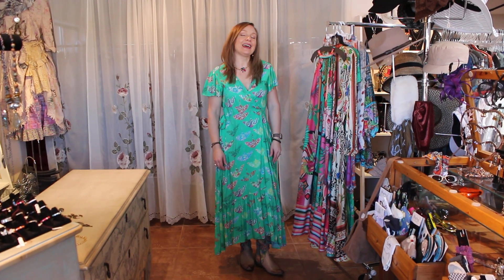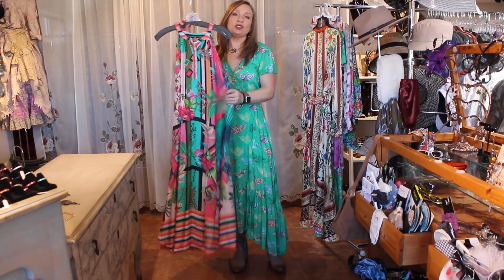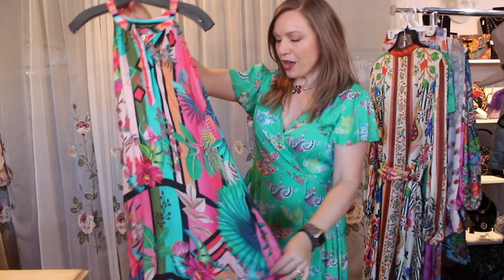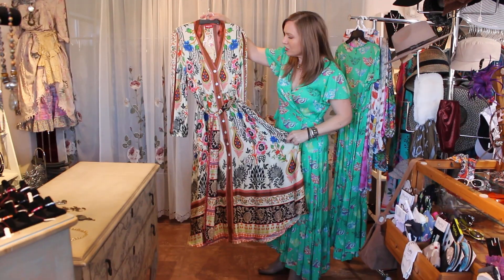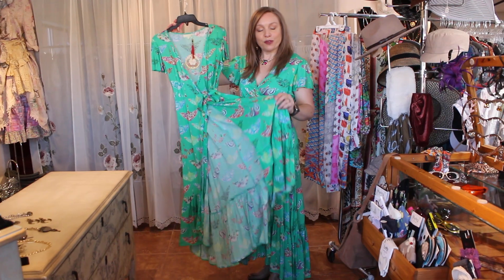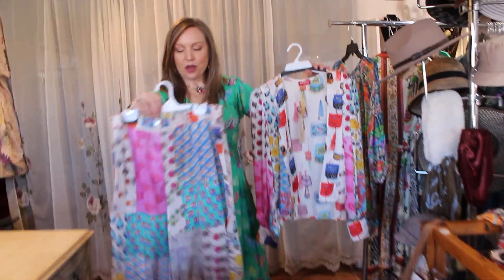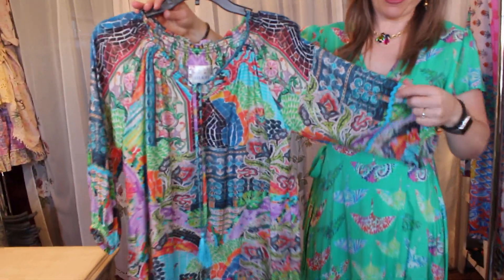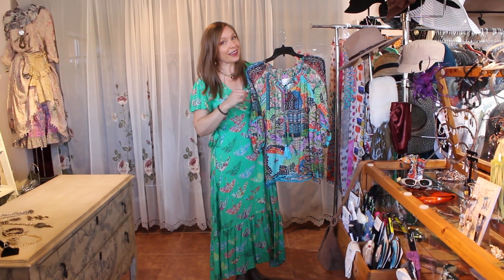April 7 ~ Enjoy A Peak At Our New Line!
Ruby Ya Ya